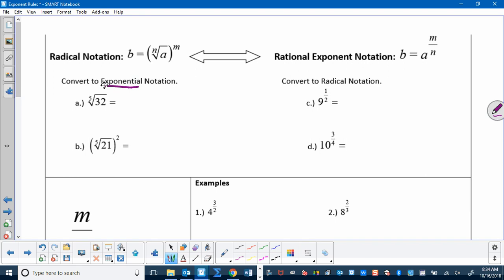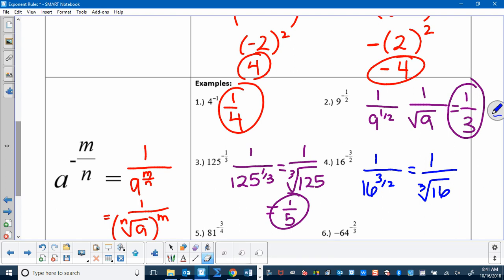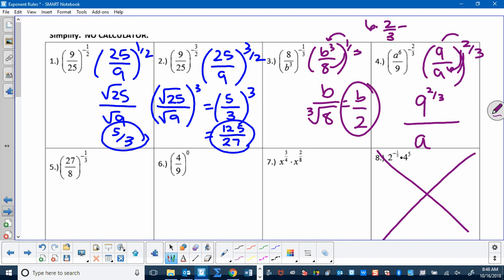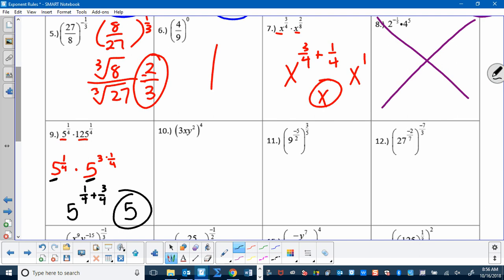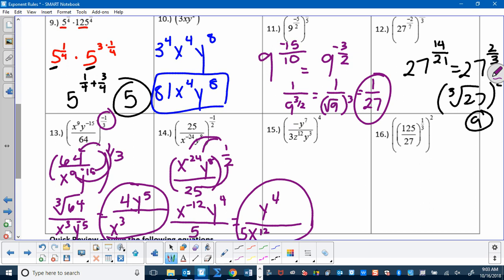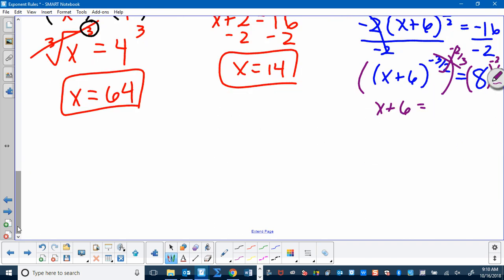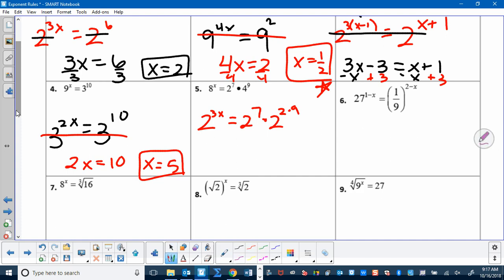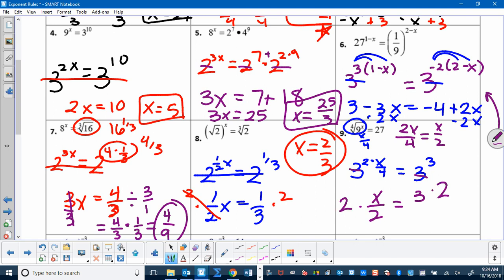Exponent Rules- Unit 2 Day 2